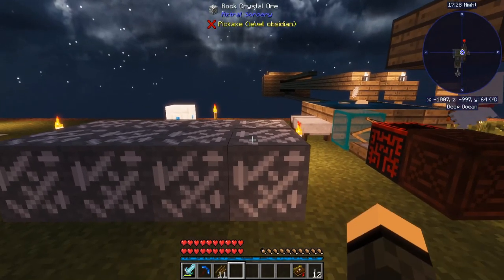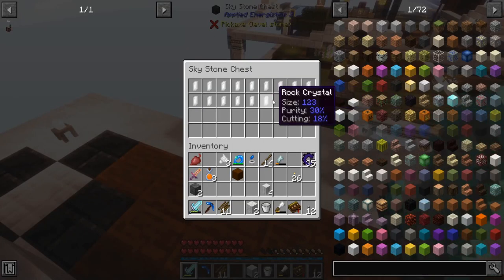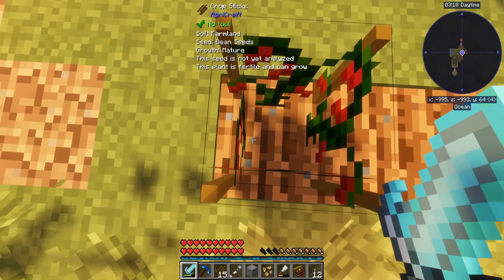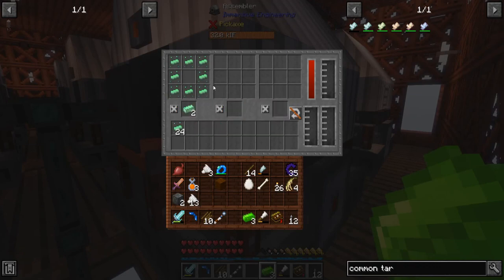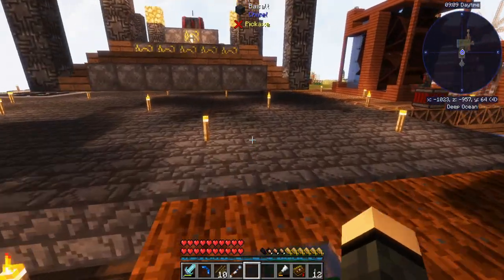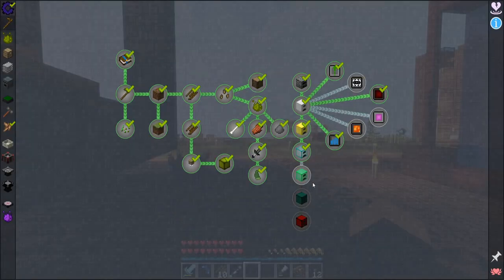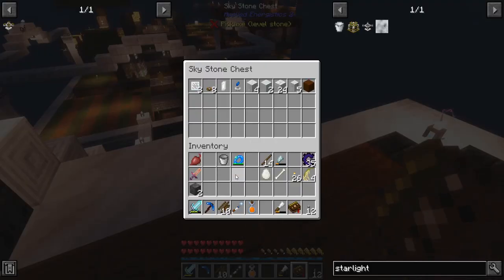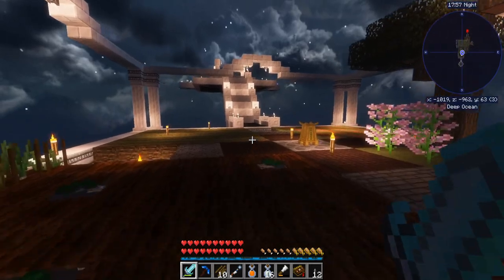HarvestBlock :: Astral Altar :: HB-10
Crop based skyblock? Progression chain involving Roots, Astral Sorcery, Immersive Engineering and more? Count me in!